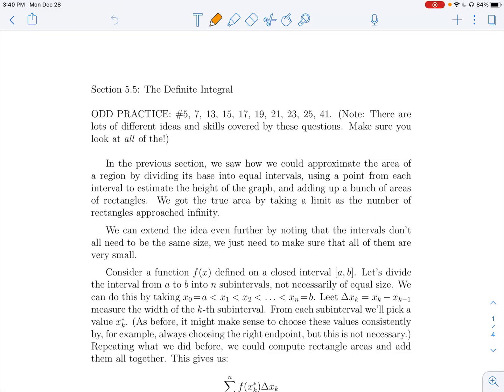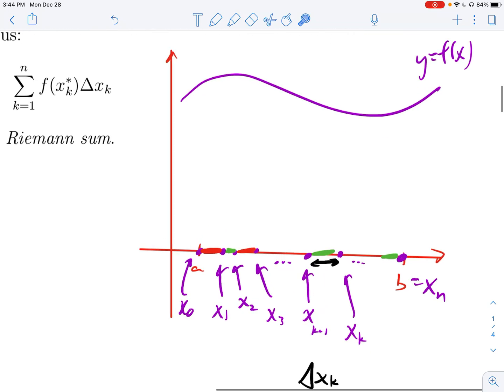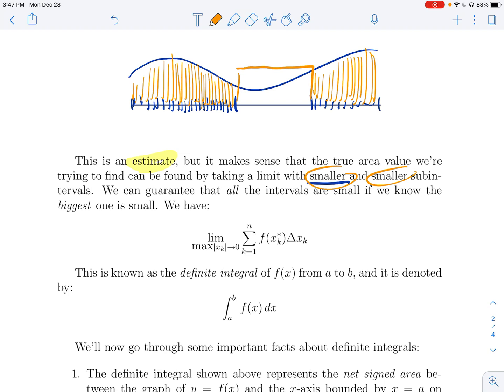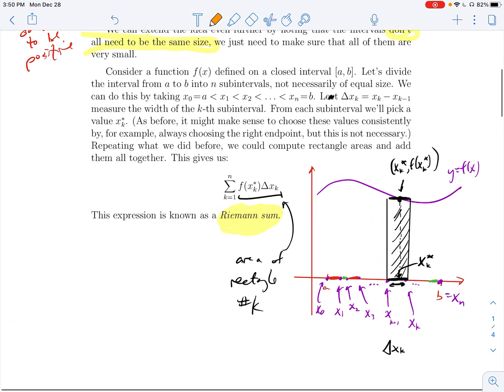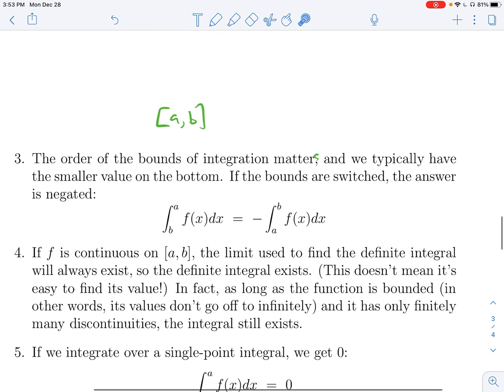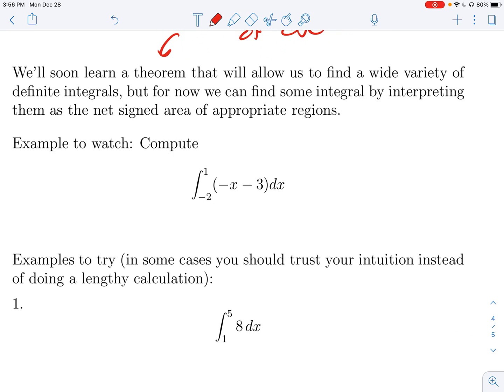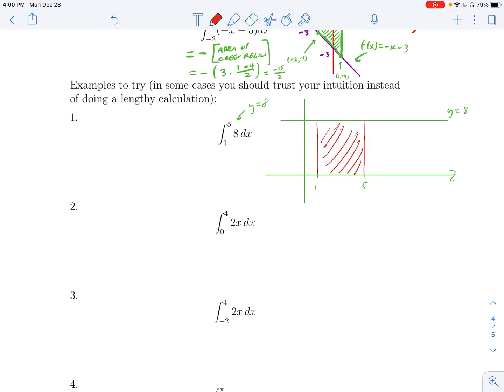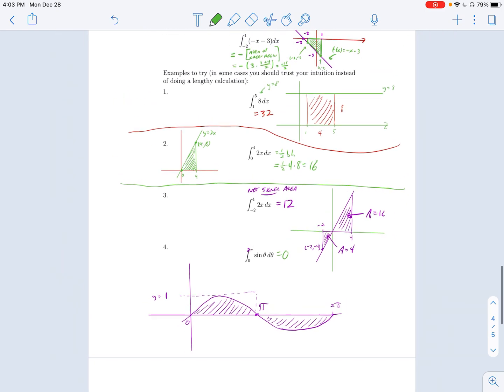AP CALC Section 5.5